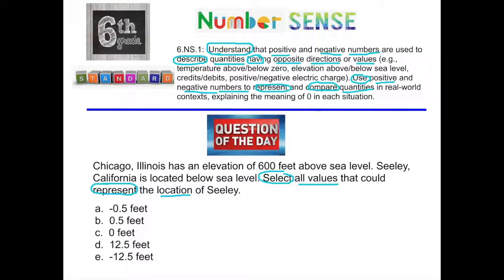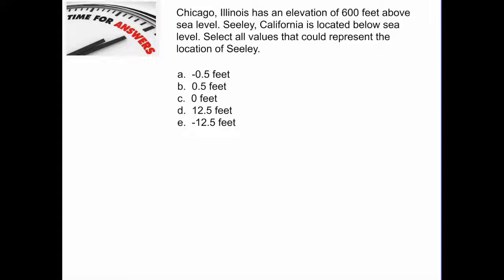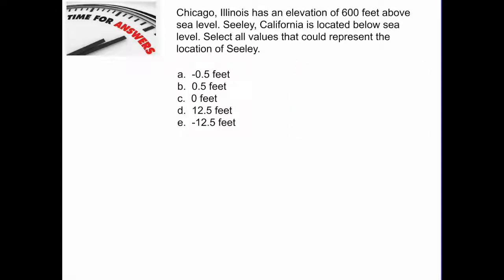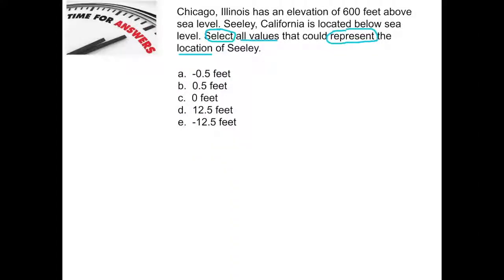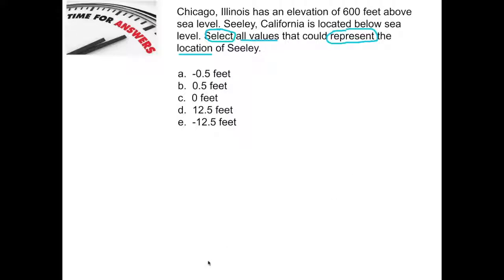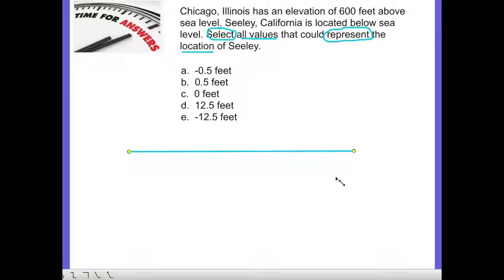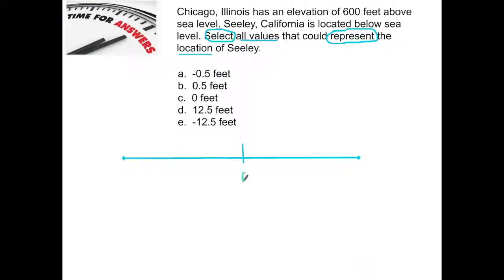6th Grade iLearn 1 21 19